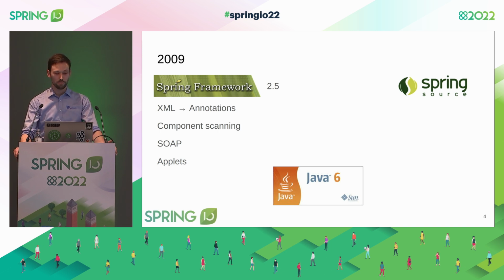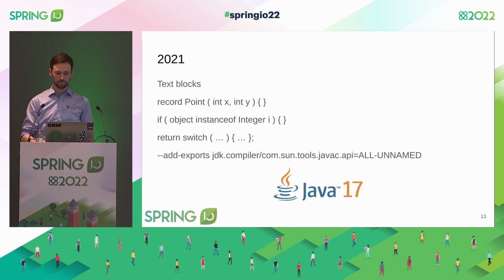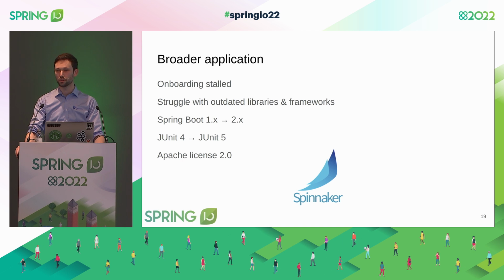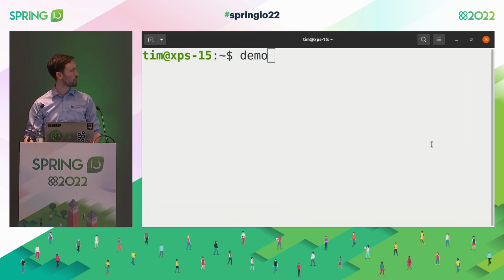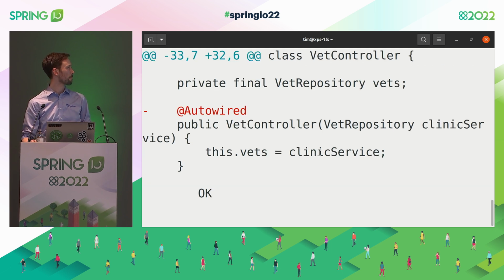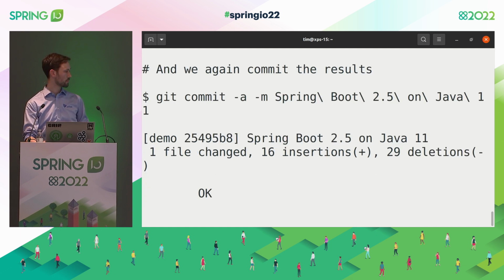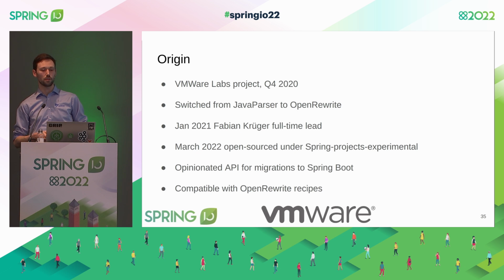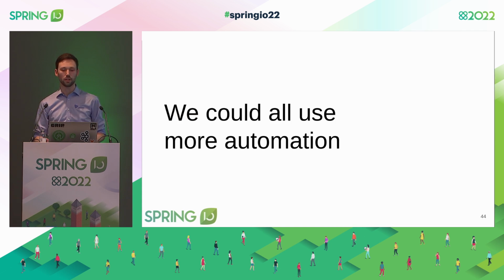Major migrations made easy by Tim te Beek @ Spring I/O 2022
Conferences love to show you the latest and greatest framework versions and language features. But those new technologies can feel a world away back at work. And it can be hard to justify the time spent to upgrade something that’s not broken, such as JUnit 4.

What if you could migrate in mere minutes? With OpenRewrite you can! A collection of fine grained recipes combine to achieve large scale migrations of frameworks and tools related to the JVM. And since it uses an abstract syntax tree, refactorings are guaranteed safe.

Upgrade Spring. Adopt JUnit 5; switch to AssertJ. Replace Log4j with Logback. Fix Checkstyle violations. A world of quick and easy migrations awaits!